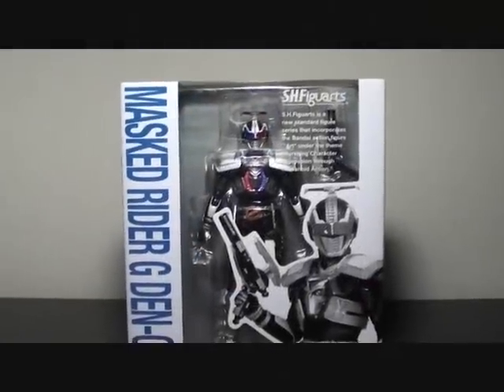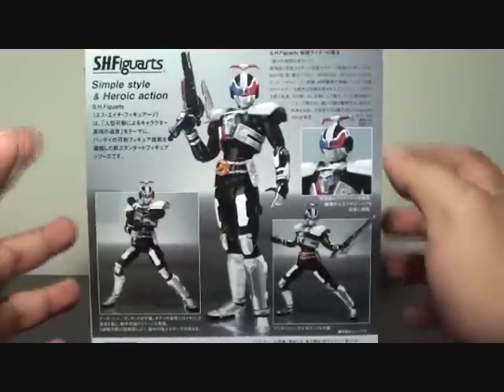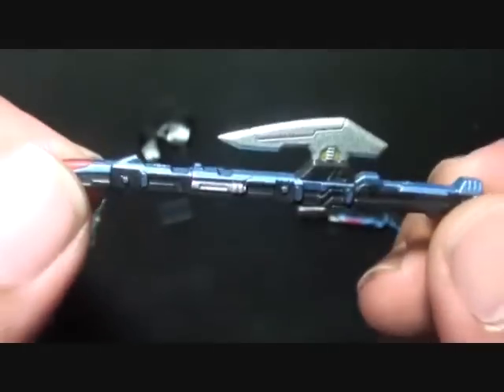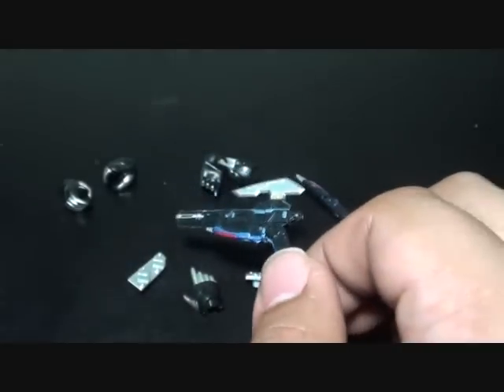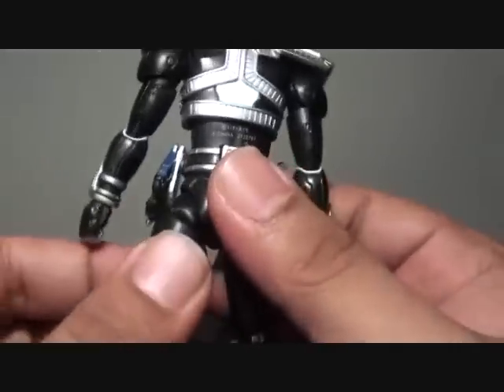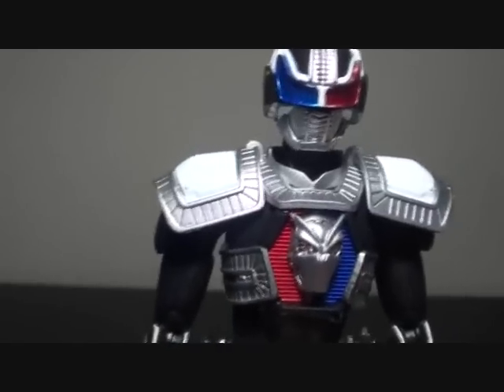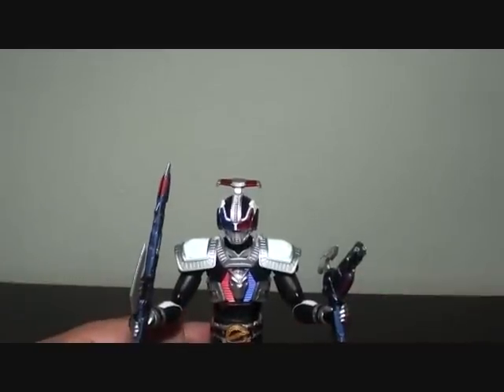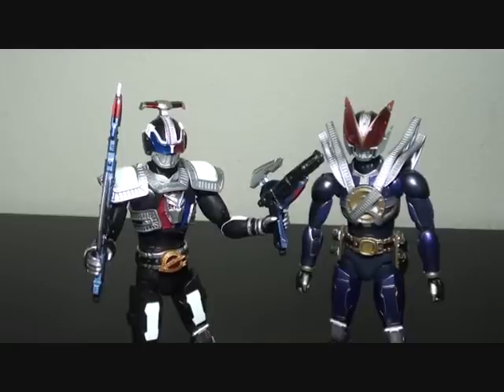Toy Review: S.H. Figuarts Kamen Rider G Den-O (Episode Yellow)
The only new rider that appeared in Kamen Rider Cho-Den-O Trilogy episode yellow, I welcome to my Kamen Rider G Den-O review.

G Den-O belongs to the time-space police called the G-Men. Yes sounds like X-Men. He's armour is fashioned to the American Police Car. The black molds are actually a re-paint of New Den-O with slight upgrades to it like his Doberman Pinscher Artificial Imagin "Eve" chest. Who calls their male dog Eve anyway?

He is equipped with a handsome number of hands a Gun Mode and Jutte Mode Dengasher.

Again, a nice to have figure if you are a fan of the Den-O series. But for the rest of us, I'm not entirely impressed.